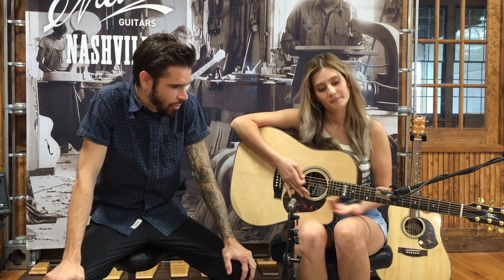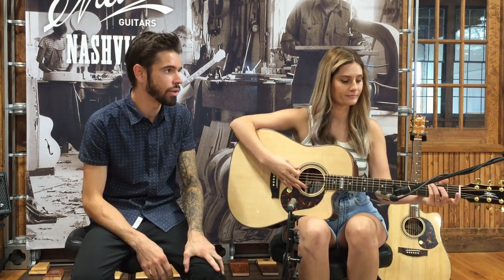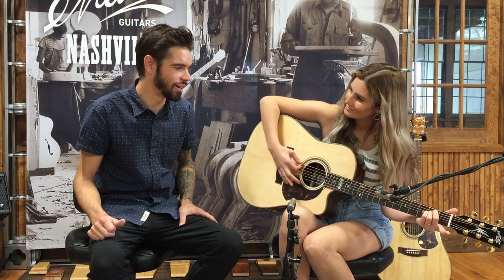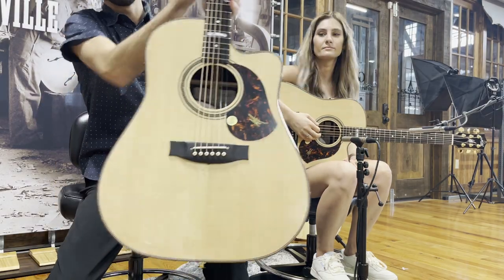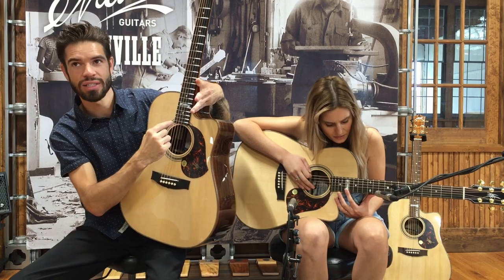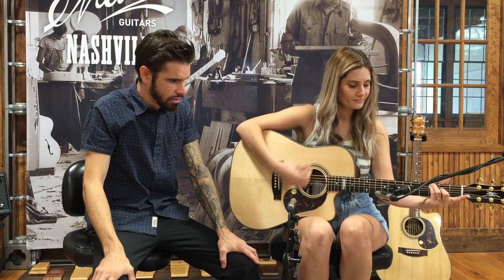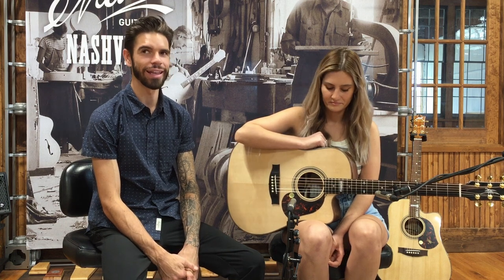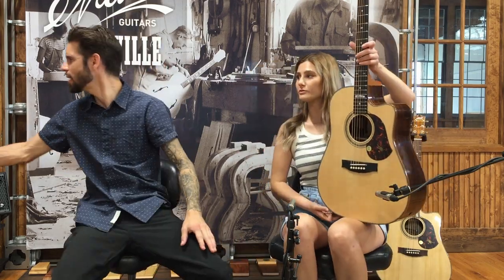MATON EM100C MESSIAH DREADNOUGHTS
The EM100C Messiah Dreadnought.Select Indian Rosewood back and sides and a AAA grade sitka top are just a couple of these guitars highlights.Truly the top dog of the production models.Here we have two Messiahs,ID's 16366,16367,compared by Mick and Lauren Hambly from Leaving Lennox.